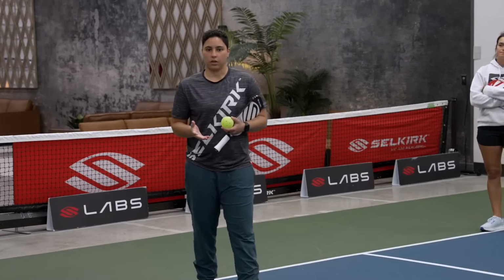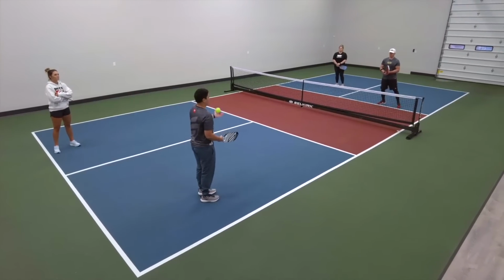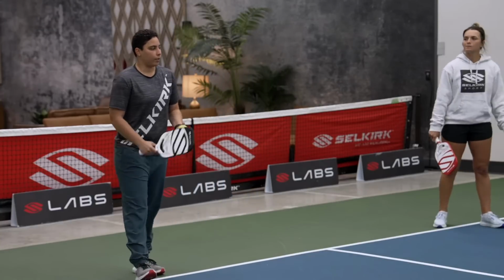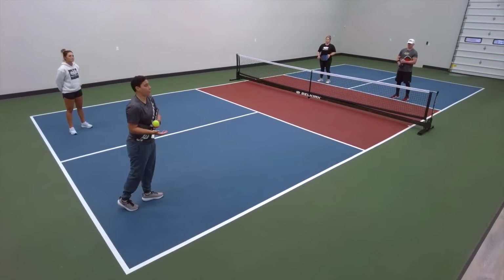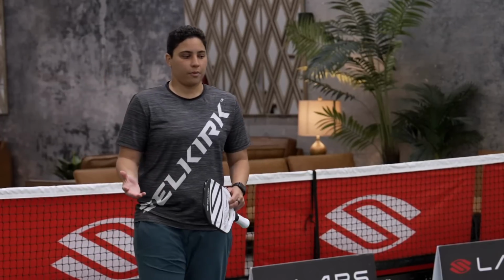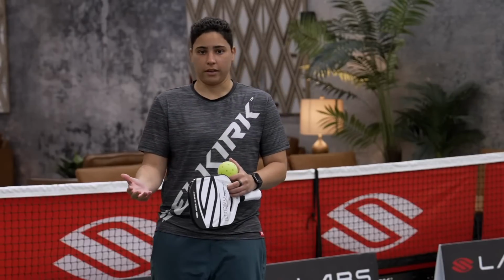Dominate Pickleball's 3rd Shot Drop: Avoid These Third Shot Mistakes At ALL COSTS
Pickleball coach Athena will teach you more about positioning, assessing opponent's weaknesses, and strategic placements. By understanding scenarios like serving deep, utilizing the middle, or targeting a weaker player, you can learn to make smarter choices on the court. Join her for insights on turning every third shot into a winning opportunity.

Learn from Pro Pickleball players, such as Mark Renneson and Morgan Evans.